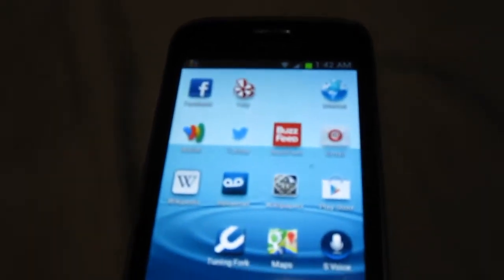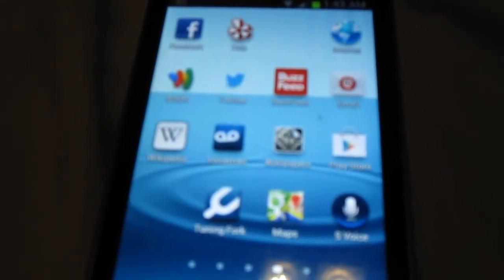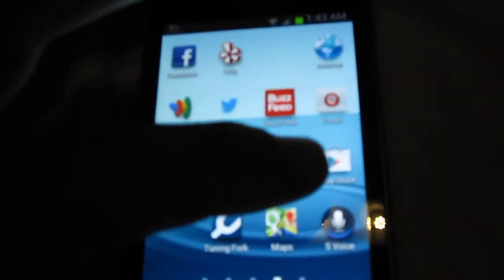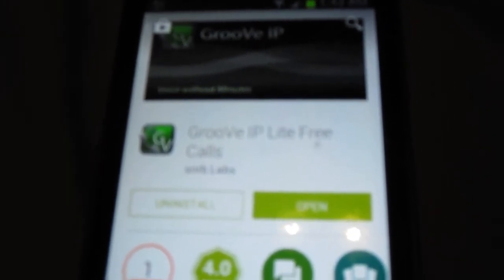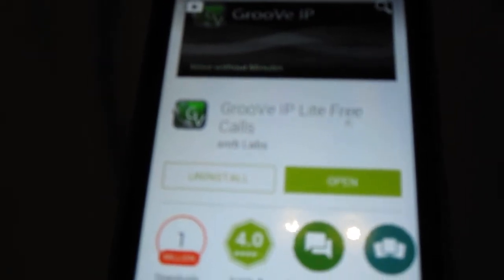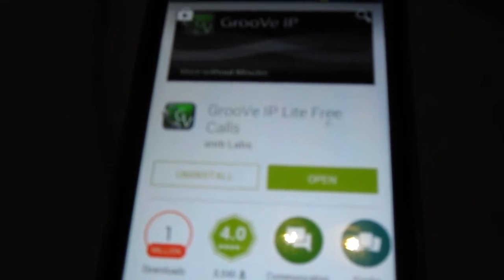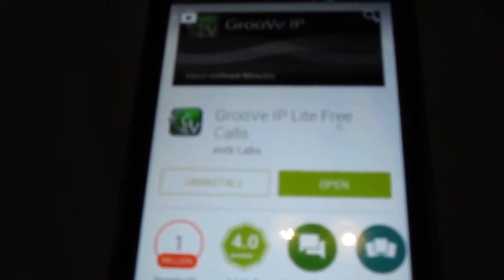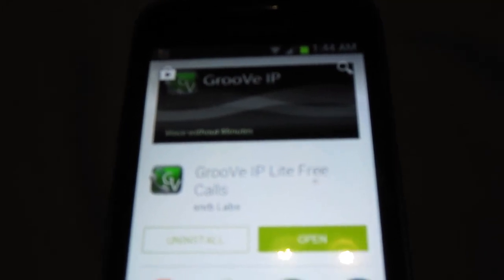Get a 2nd Phone Number for Your Android Phone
Ever wanted an 2nd phone number without buying another phone?
An app called Groveip lite lets you do just that on any android phone free.
It even works on unactivated phones (over WiFi).